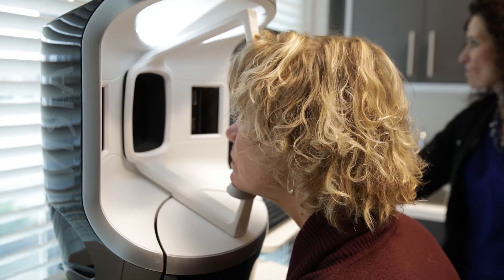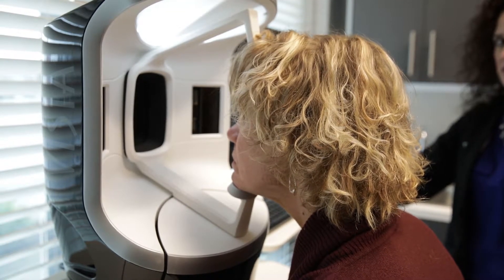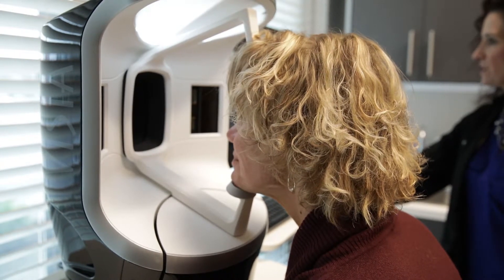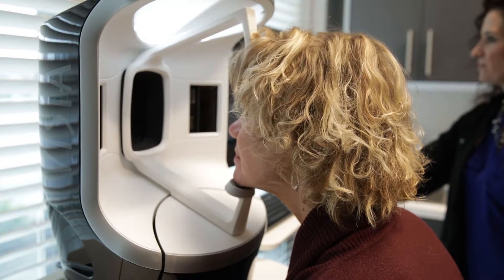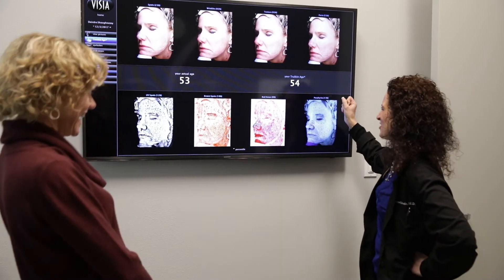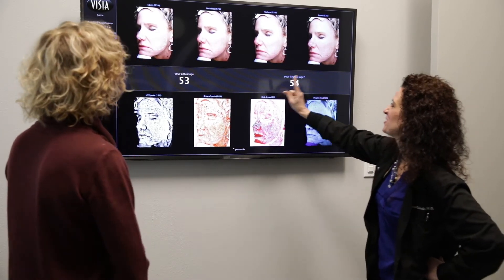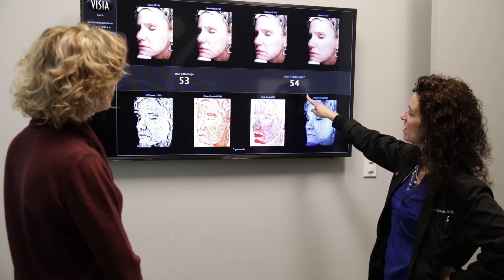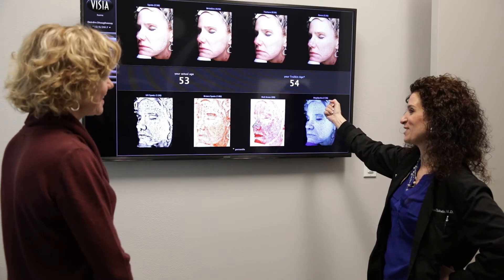Visia Complexion Analysis| RejuvenationMD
RejuvenationMD is proud to exclusively offer VISIA® Complexion Analysis to the North Sound.

Free with every consultation, this comprehensive 3D facial imaging evaluation allows us to develop a targeted aesthetic treatment plan, designed specifically for you, and based on quantitative values for skin features that previously could only be evaluated subjectively.

VISIA’s state-of-the-art multi-spectral imaging uses standard, polarized, and ultraviolet lighting to analyze eight areas affecting complexion health and appearance:
Wrinkles
Brown spots (pigmentation)
Red areas (vascular conditions)
Pores
Texture (color variation in the skin tone)
Porphyrins (evidence of bacteria in pores)
UV spots (characteristic of sun damage)
VISIA’s patented comparison analysis uses the world’s largest skin feature database to compare your results to the complexion characteristics of over one million other faces of your same age and skin type, aiding us in determining the best treatment options for you.

What’s more, we can also quantifiably track your progress over time, giving you peace of mind in your results and motivating you to continue to take care of your best asset–your face!